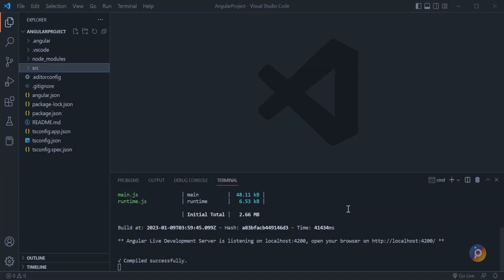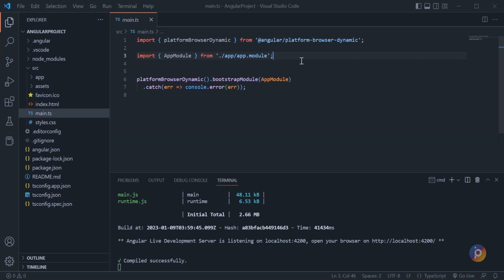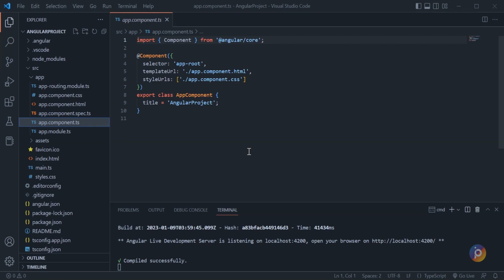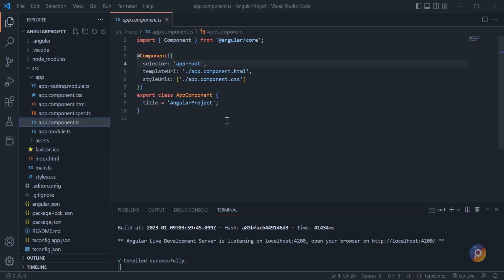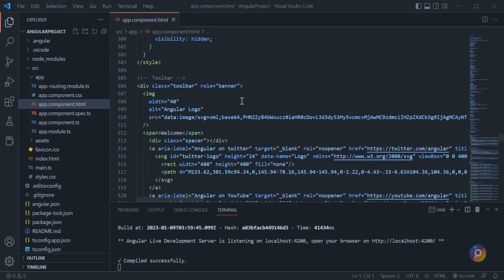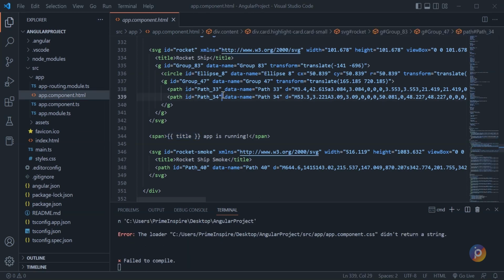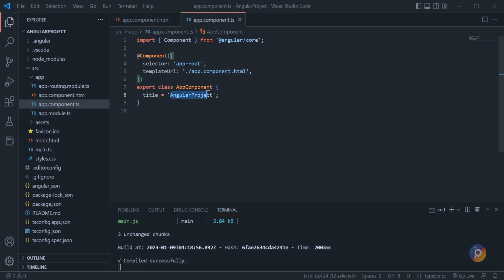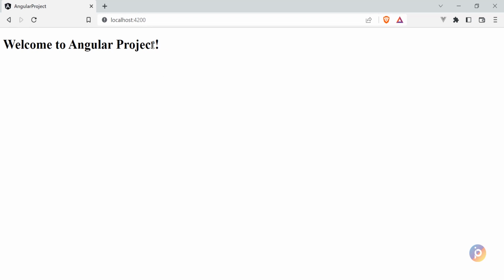08 Working With CLI Files - Build a Movie Director App with Angular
Ready to unlock the full potential of the Angular CLI? This video equips you with the essential skills!

Take your Angular development to the next level by mastering the Angular CLI.  This video dives deep into practical applications of the CLI,  demonstrating how to streamline your workflow and boost your development efficiency.

In this video, you'll conquer:

Generating components, services, and other essential parts of your Angular application
Running development builds and testing your app with the CLI
Serving your application locally for easy preview and debugging
Building optimized production-ready versions for deployment
Utilizing advanced CLI commands for tasks like code formatting and linting
By the end of this video, you'll be a confident Angular developer, leveraging the power of the CLI to build and manage your projects with ease!

This video is perfect for:

Beginners who want to go beyond the basics of Angular CLI
Developers seeking to improve their Angular development workflow
Anyone who wants to unlock the advanced functionalities of the CLI